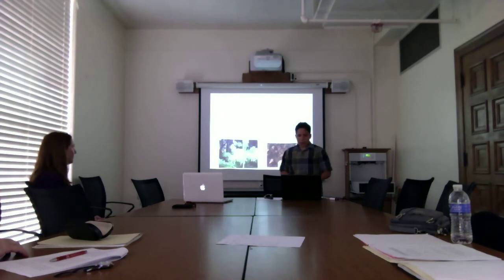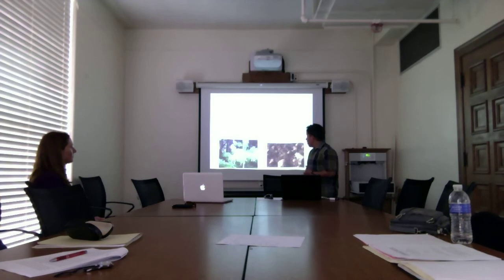Danie's Honors Defense